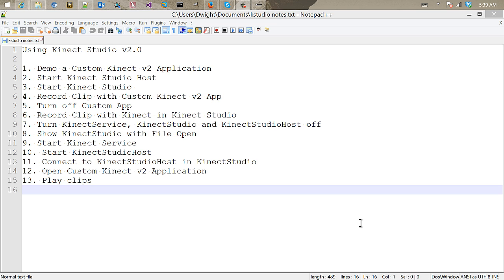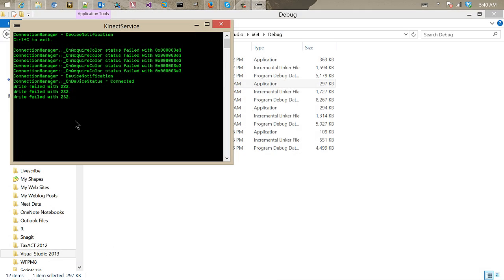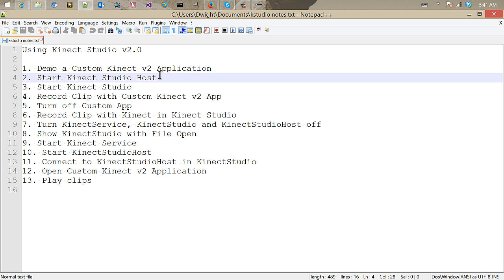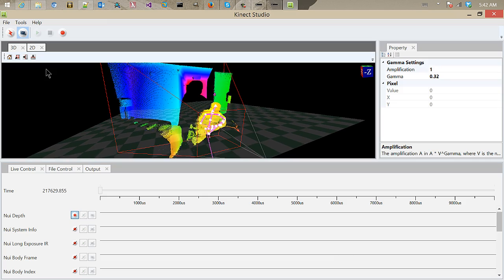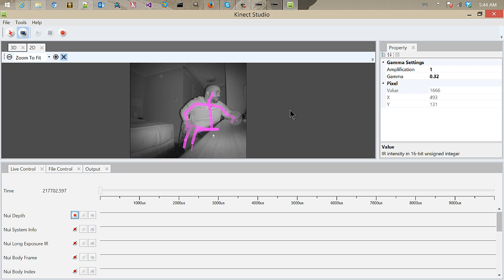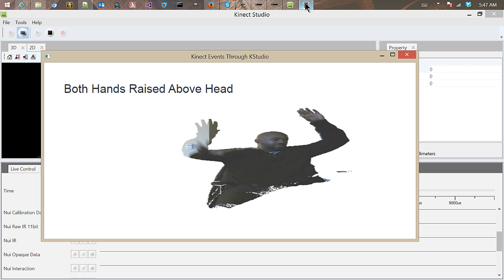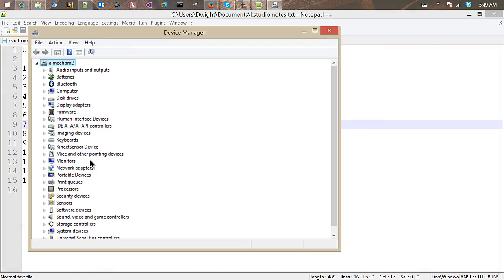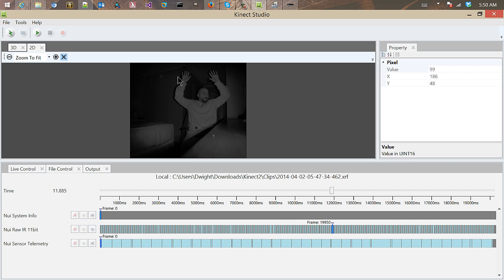Exploring Kinect Studio v2 (Discussion) part 1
This video discusses how to utilize the Kinect Studio v2 and how to test your custom Kinect v2 based applications with Kinect Studio v2.